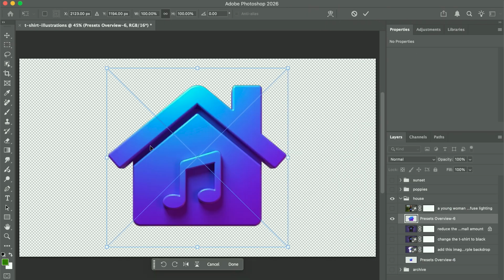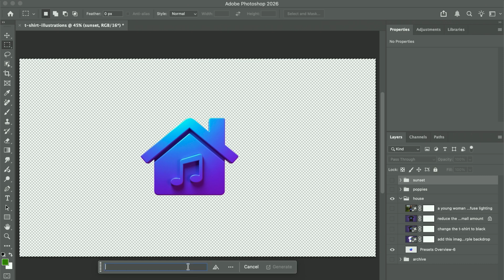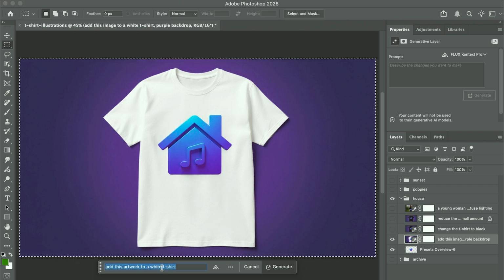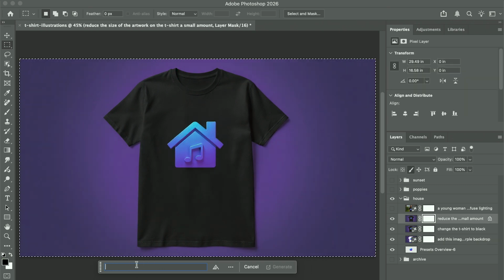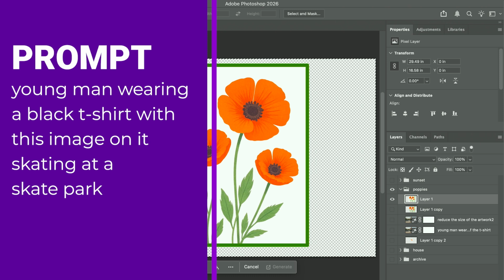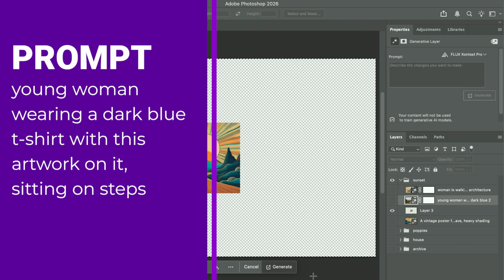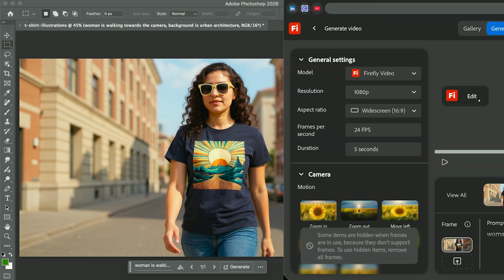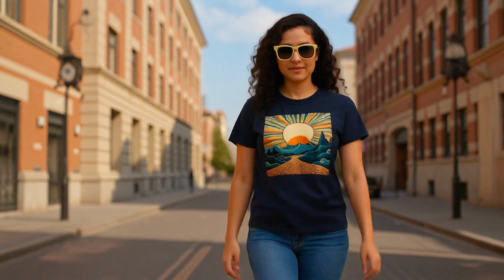T-Shirt Mockups in Photoshop 2026 | Design in Minutes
Learn how to create fast AI T-shirt mockups in Photoshop 2026 using Adobe’s newest AI tools. 👕 Next, learn how to get your t-shirt printed!

This Design in Minutes tutorial shows how to place your artwork, customize the product, and generate clean, realistic branded mockups in seconds.

In this Design in Minutes tutorial, I’ll show you how to prompt your way from flat artwork to a finished T-shirt, customize colors and poses, and even bring your design to life in Firefly Video.

You’ll learn how to:
 • Start with any artwork or logo
 • Use Flux Kontext Pro to generate your T-shirt
 • Change shirt and backdrop colors with prompts
 • Add realistic models and poses
 • Create short branded motion clips in Firefly Video

0:00 – Hook | From artwork to real T-shirt
0:15 – Setup | Start with your artwork
0:30 – Step 1 | Your first prompt & generation (Flux Kontext Pro)
0:50 – Step 2 | Build on the next generation, changing t-shirt color
1:10 – Step 3 | Add the model
1:28 – Step 4 | Go from artwork to model
1:46 – Step 5 | Customize the pose
2:00 – Step 6 | Watch your t-shirt move (Firefly Video)
2:20 – Outro | Design in Minutes wrap-up